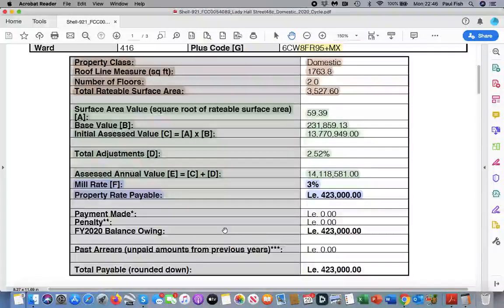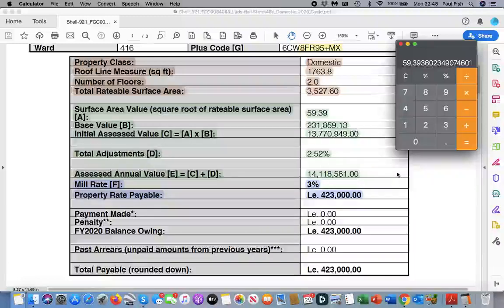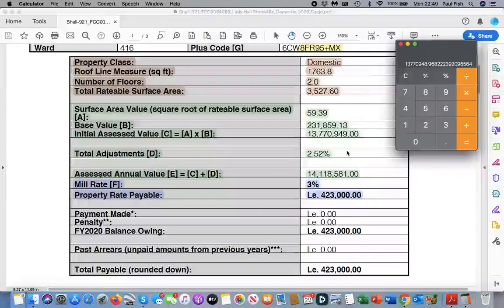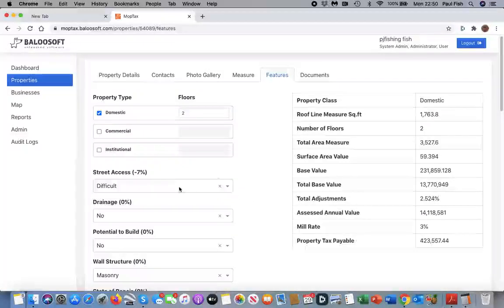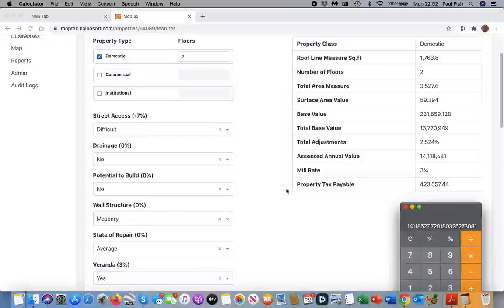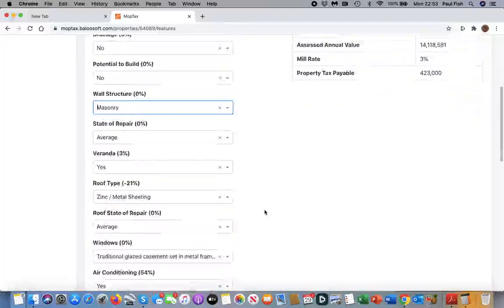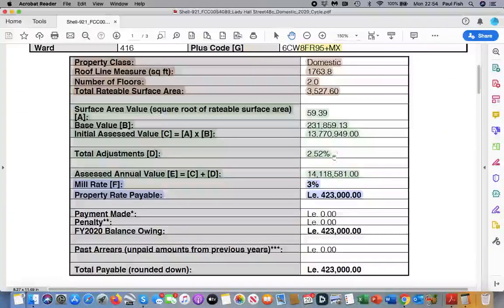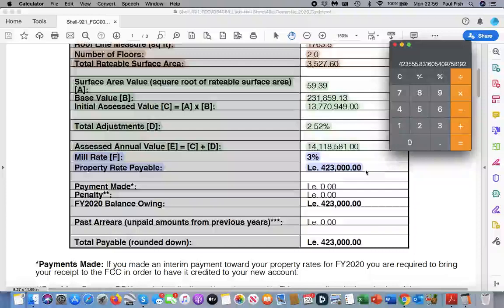Properties Rate Demand Notice - Assessment and Taxes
This video will explain the consistent manner of assessment, the points based calculations. The explanation concludes with the taxation using the Councils mill rates